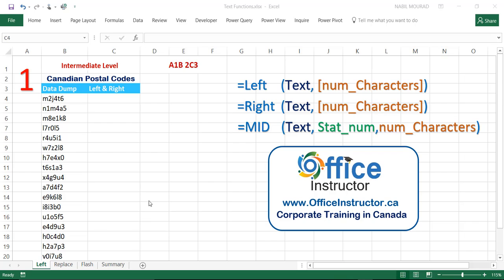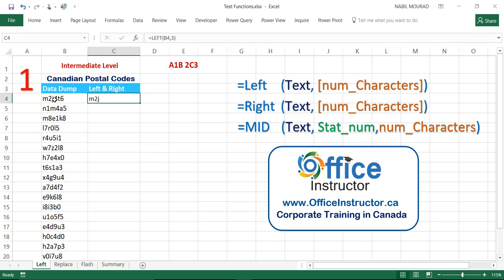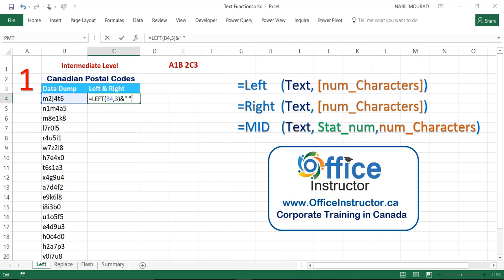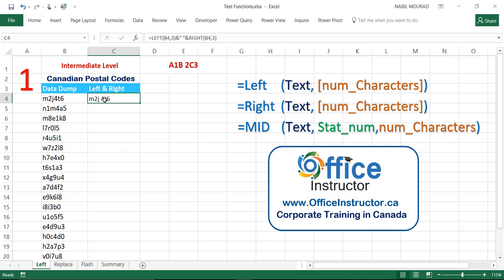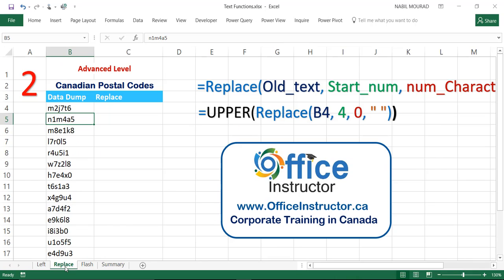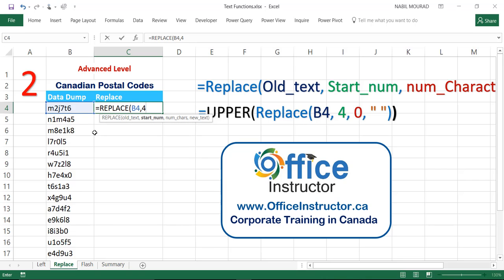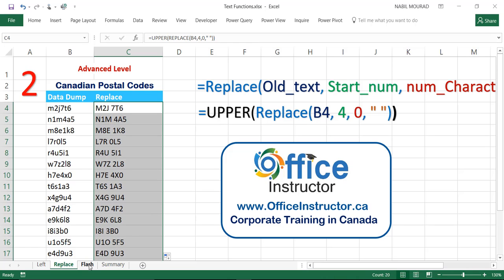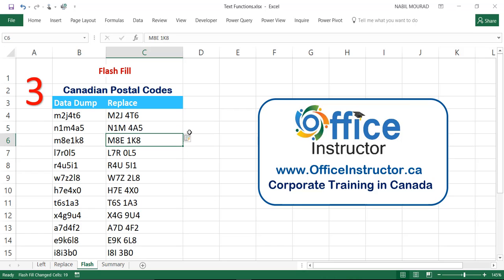Text Functions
We commonly have problems when bringing TEXT into Excel. In this training video I show 3 different techniques for fixing these problems. I am using some of the popular TEXT Functions in Excel. This is Part1 of 2 . In Part 2 I'll show you more TEXT functions.